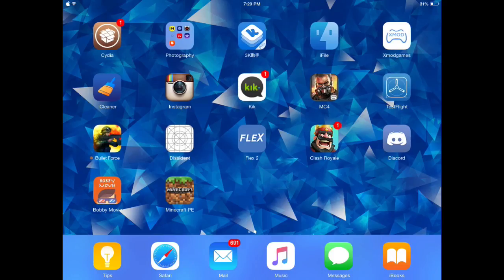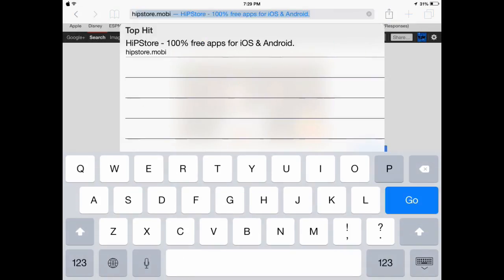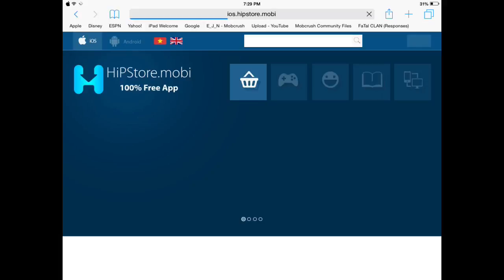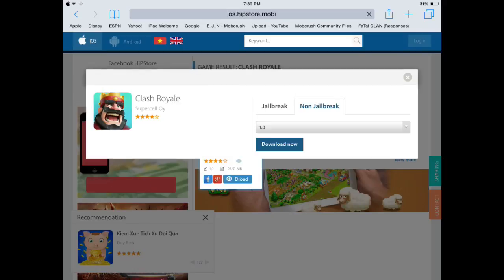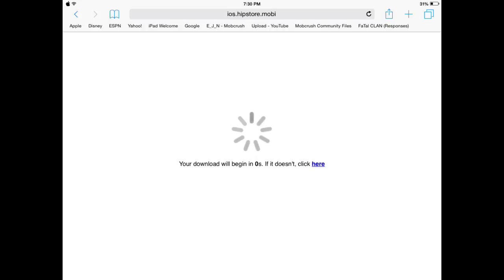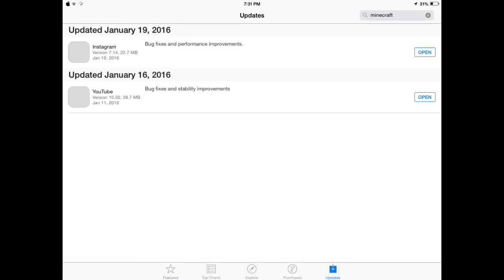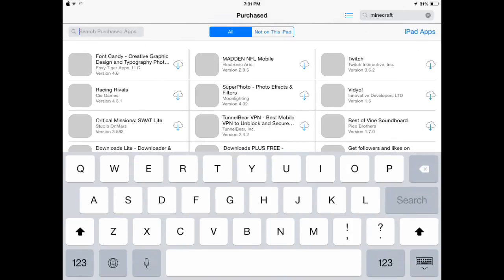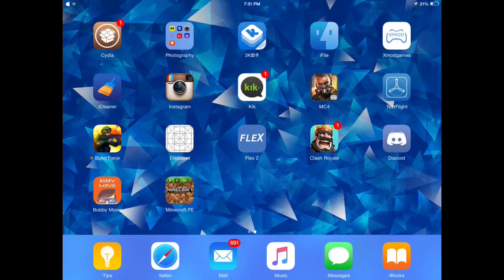How To Download Clash Royale Without Changing Apple ID Server-100% LEGIT (Not Working)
This is a Legit Way on how to get CLASH ROYALE without changing to Canadian Server I hope this video helps on how to get it :)

MOBCRUSH - E_J_N

PLSS LIKE DOWN BELOW :)